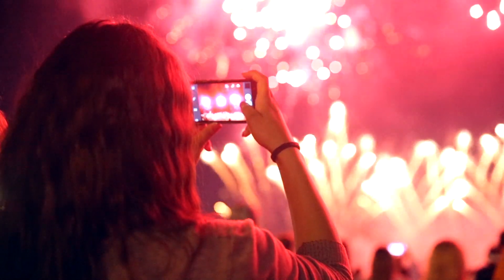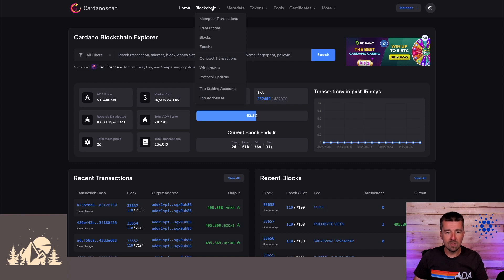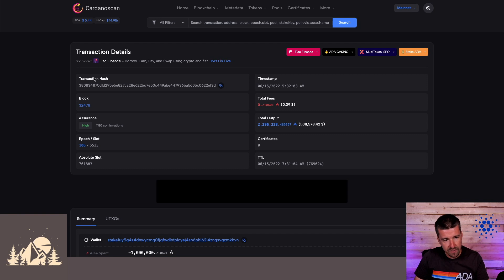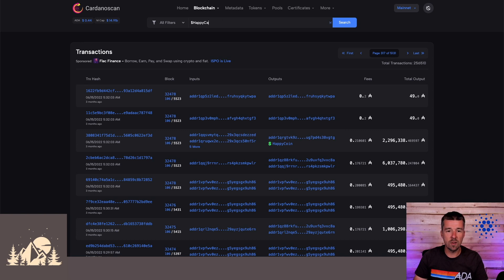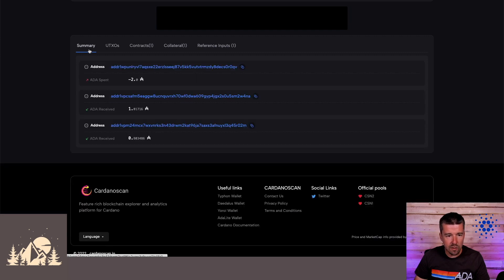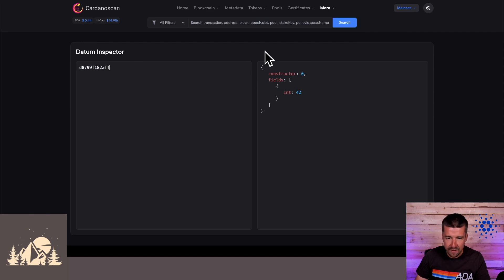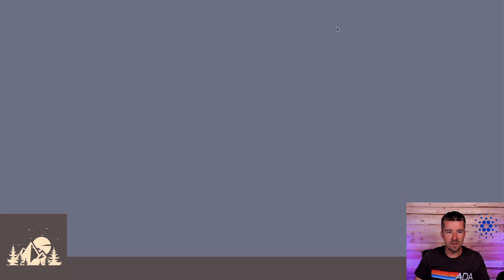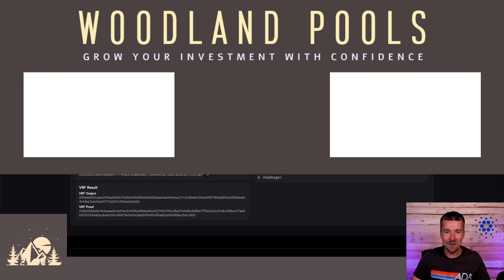AWESOME new Vasil Features on Cardanoscan! Full Overview 💪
Let's take a look at all the new Cardano Vasil features added to Cardanoscan! There are a bunch of great additions, from everyday features that any user can take advantage of, to power features for developers and Stake Pool Operators 🔥

Timestamps:
0:00 - Intro
0:15 - Cardanoscan is Vasil Ready!
0:59 - Site Rebuild
1:08 - Dark Mode
1:20 - Transaction Summary
2:17 - Transaction Information Icons
3:27 - Full $adaHandle Integration
3:48 - Public Address Labels
4:19 - Importance of Pro Features
4:44 - Smart Contract Transaction Information
5:12 - Datum Inspector
6:17 - Reference Inputs
7:10 - Additional Smart Contract Details
7:18 - Address Inspector
7:42 - Stake Pool Block Inspection